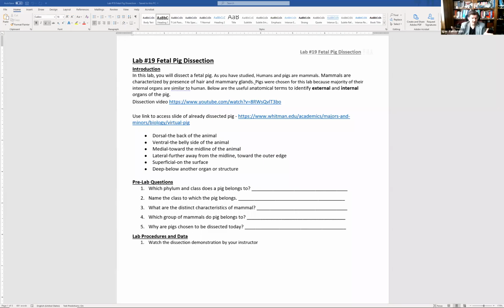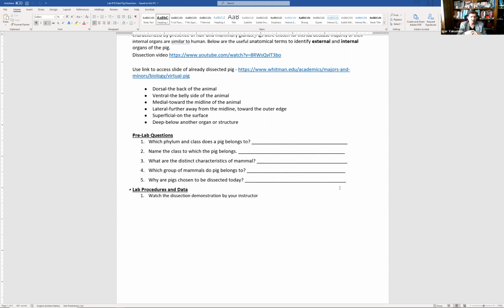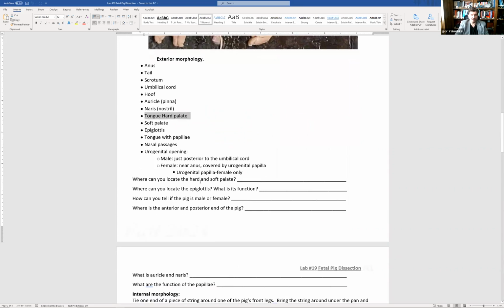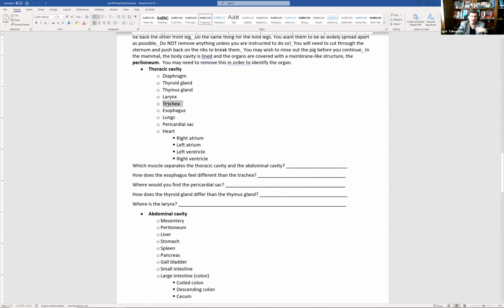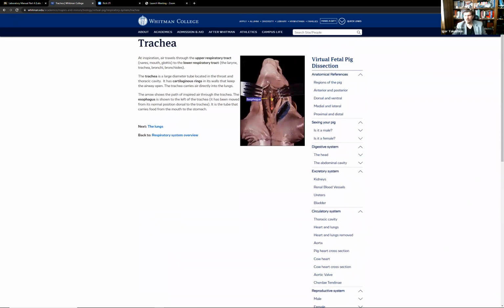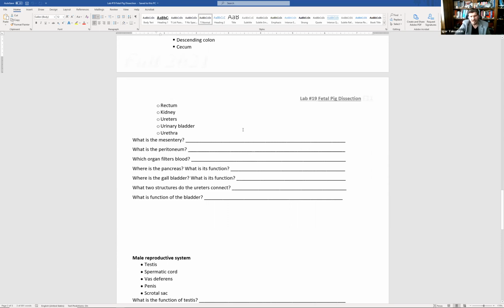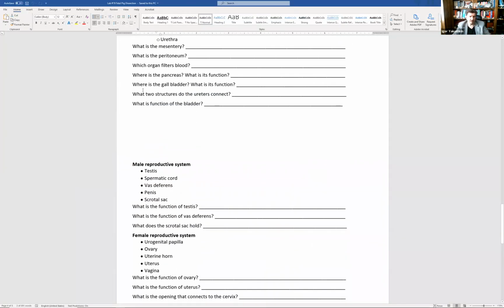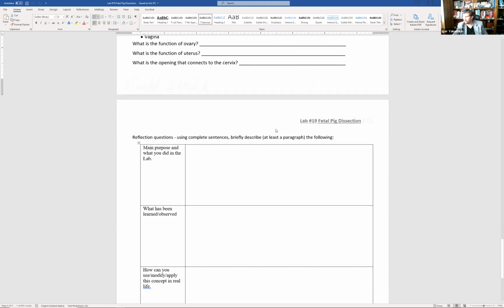Lab #19 Fetal Pig Dissection